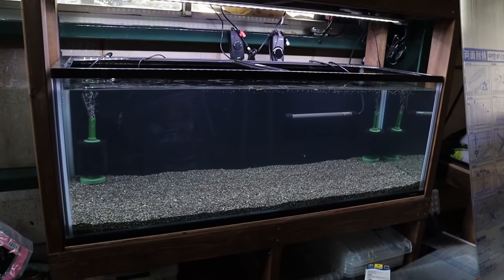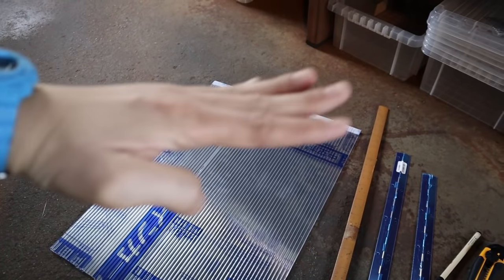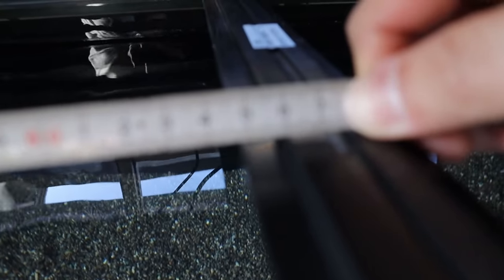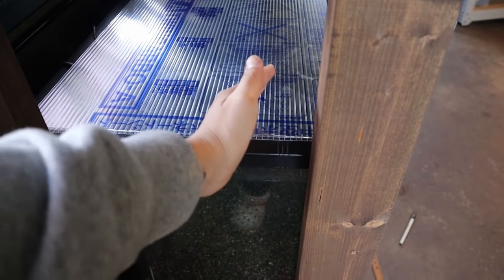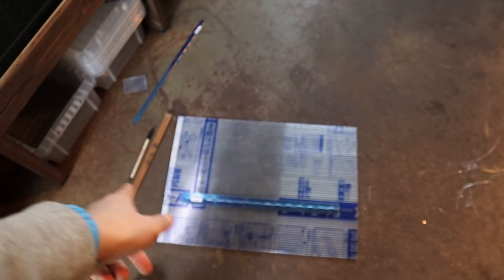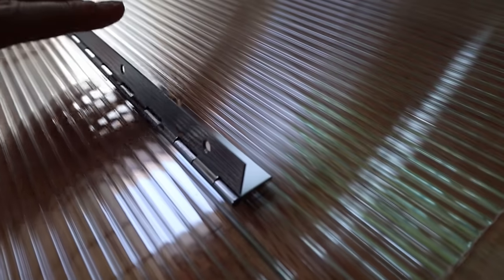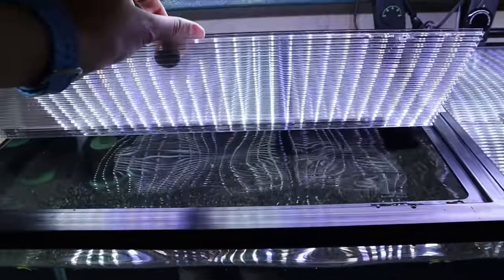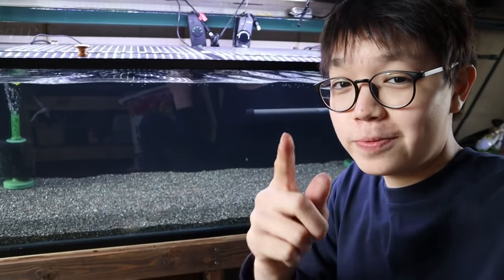DIY FLIP LID/COVER for Aquariums! Cheap & Easy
I've made a similar video to this before but I've recently been getting so many questions on how to make these diy flip lid / cover for aquariums so here it is. This is even more detailed and specific than the previous video so I hope it helps and that you can build one yourself :)

Cost of materials:
7x3ft Polycarbonate board: $28
Stainless steel hinge: $5
Door knob: $3
3M Heavy duty double sided tape: $12
Lots of leftover polycarbonate and tape so you can make a bunch of lids if you have multiple aquariums.